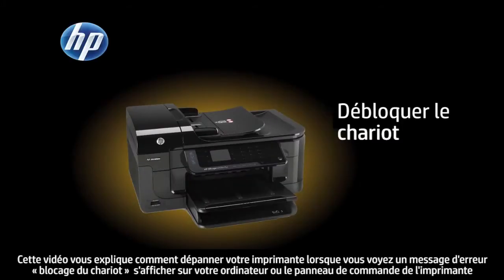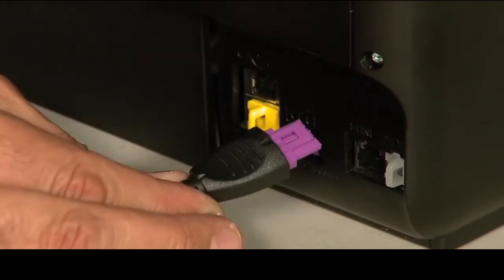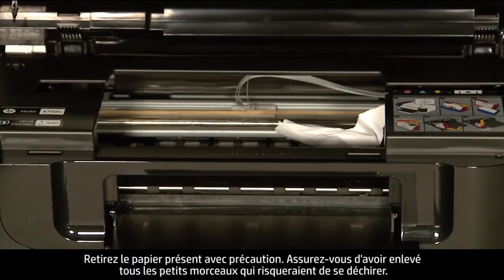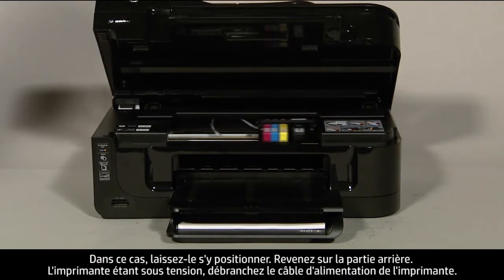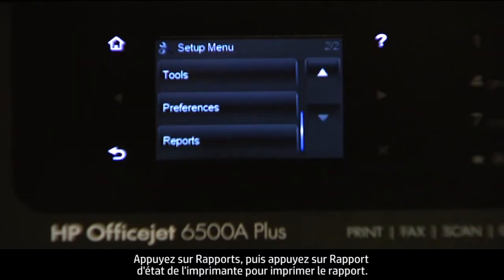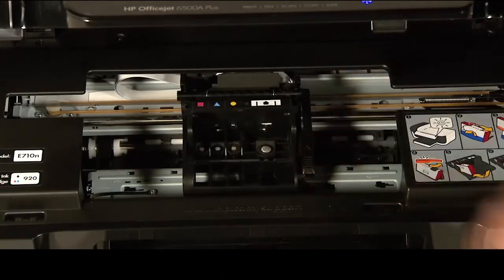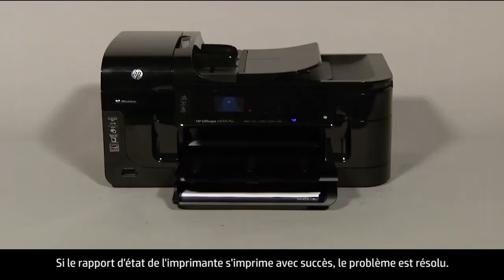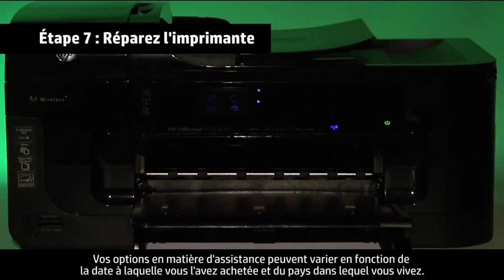Résoudre un problème de blocage du chariot - Imprimante e-All-in-One HP Officejet 6500a Plus (E710n)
Découvrez comment dépanner l'imprimante HP Officejet 6500a Plus e-All-in-One (E710a, E710n, E710s, E710e), lorsque vous voyez le message d'erreur « Blocage du chariot » sur le panneau de commande ou sur votre PC.